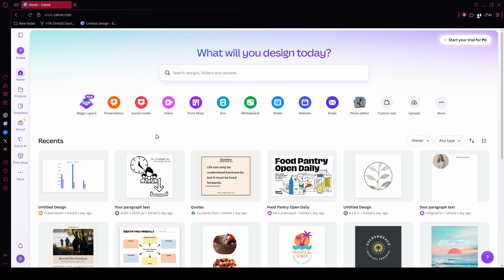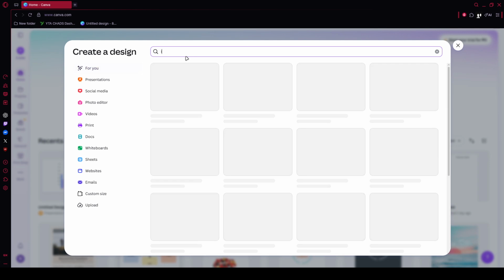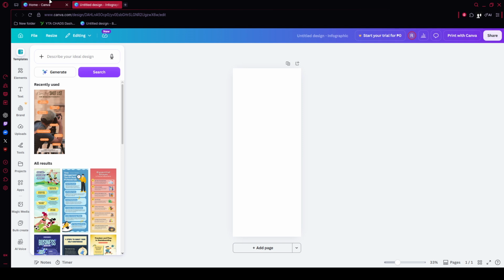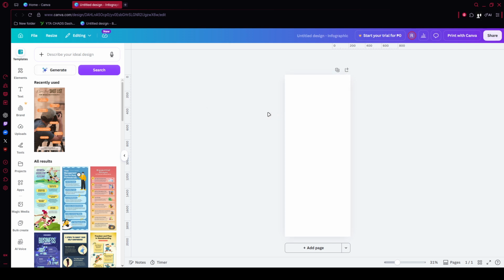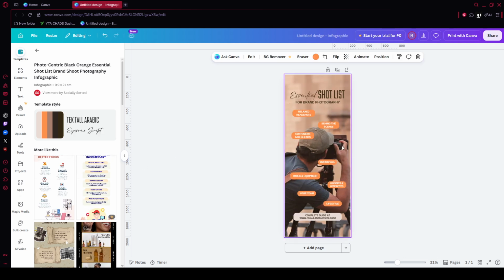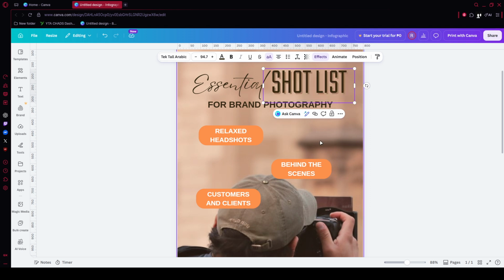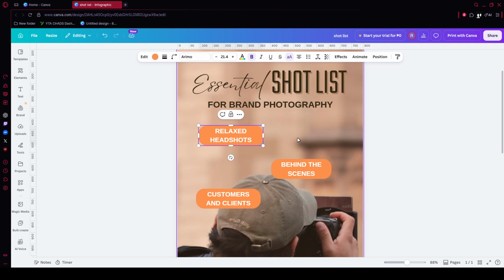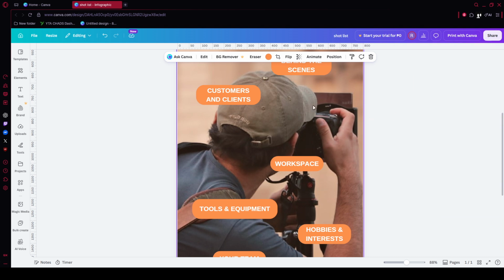How To Create Infographics In Canva [Step By Step Guide]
In today's video we cover How To Create Infographics In Canva [Step By Step Guide]